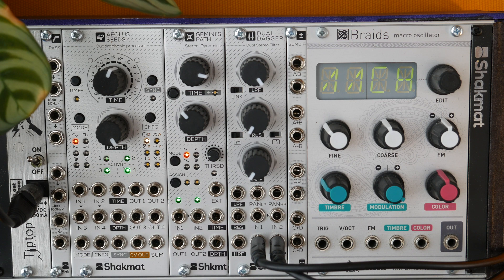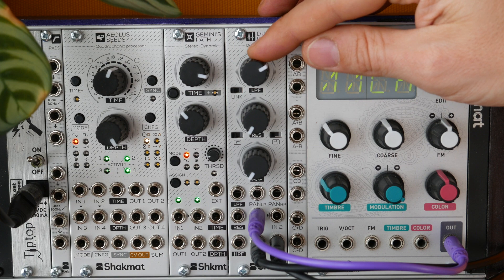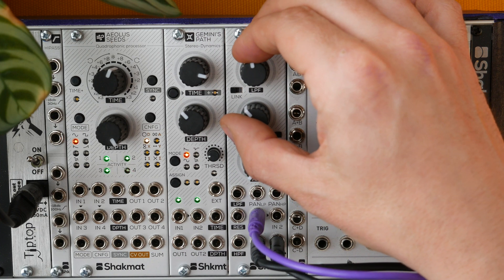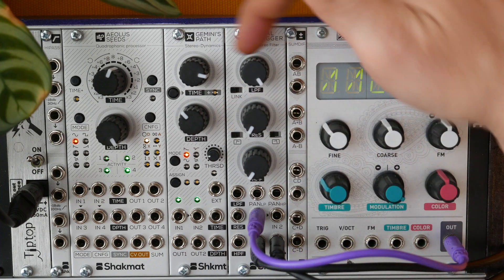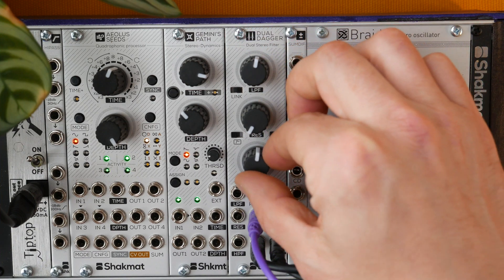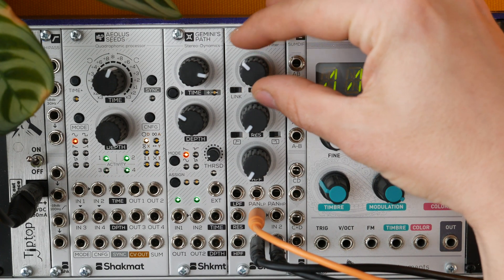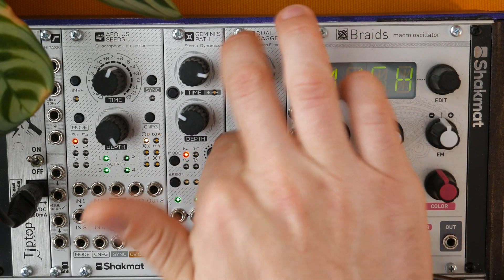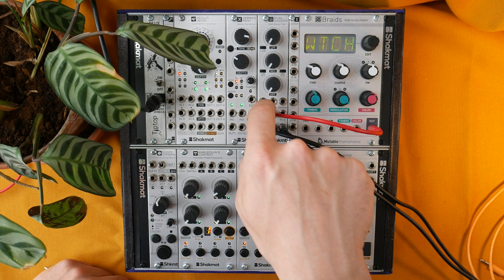Shakmat Dual Dagger: Demo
The Dual Dagger is a double-sided weapon, carefully sharpened to chop stereo signals. The module gives independent control over low-pass and high-pass cutoff frequencies, and an assignable resonance is shared on one control.

The Link function turns the dual filter into a band-pass filter, with control over frequency, bandwidth and band edges resonance! The module is carefully calibrated to share the exact same parameters on both audio channels and thanks to the pan function, it is easy to break up the cutoff frequencies of each side up, which leads to a whole new territory of stereo treatments!